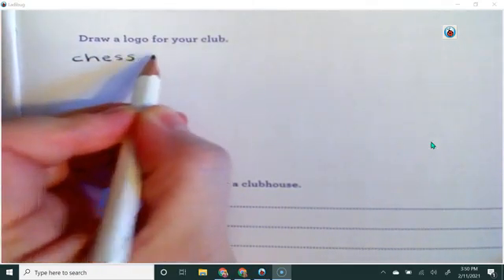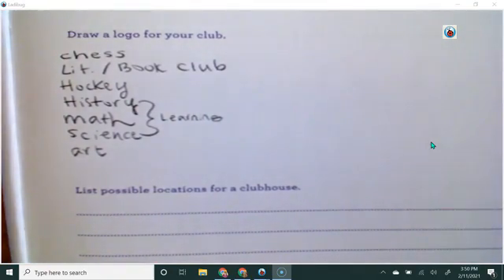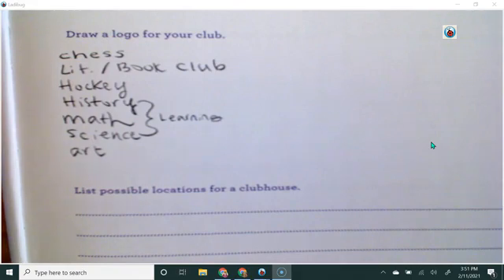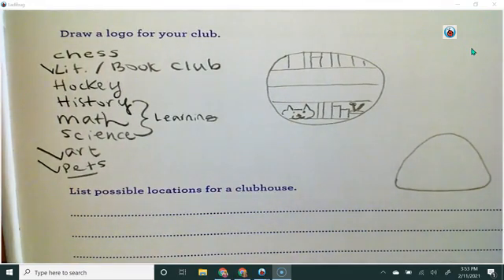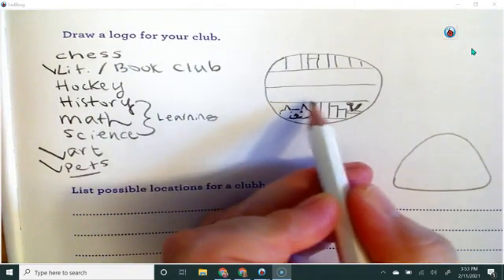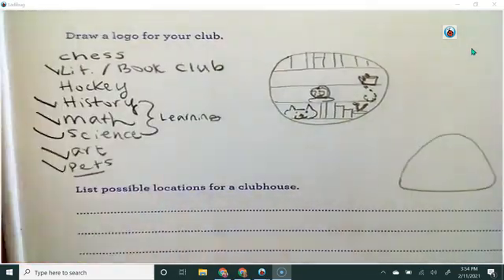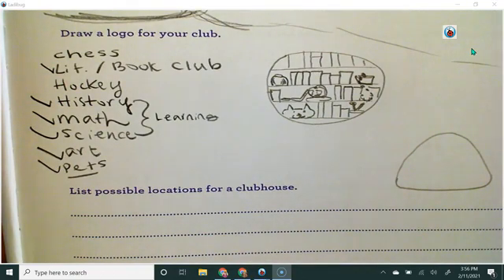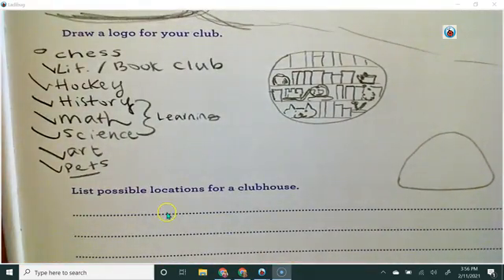Art Logo for your Club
create the logo for the club of your dreams